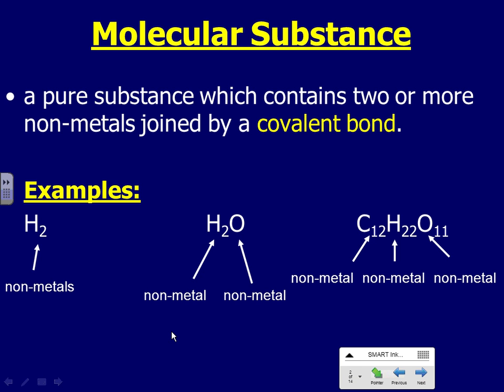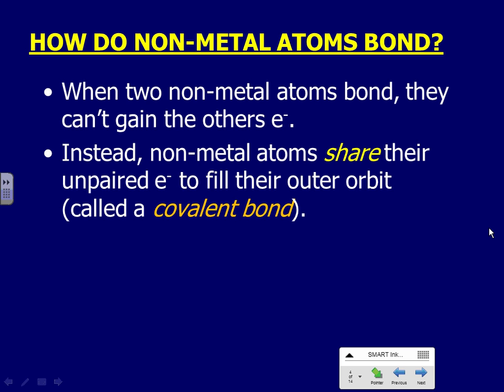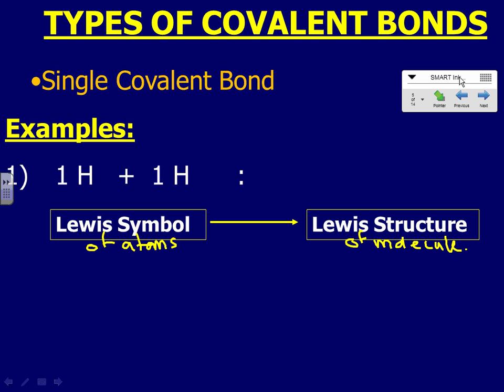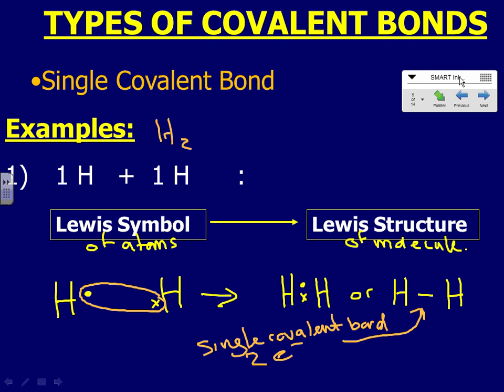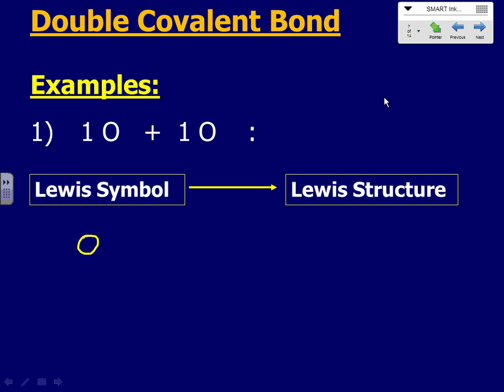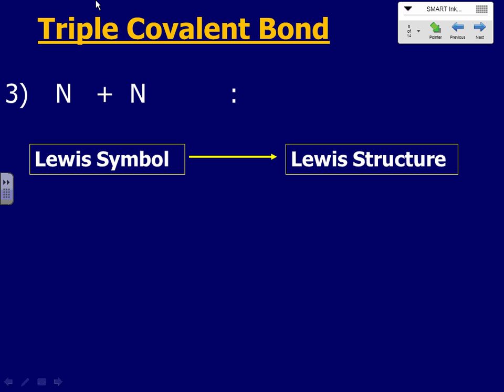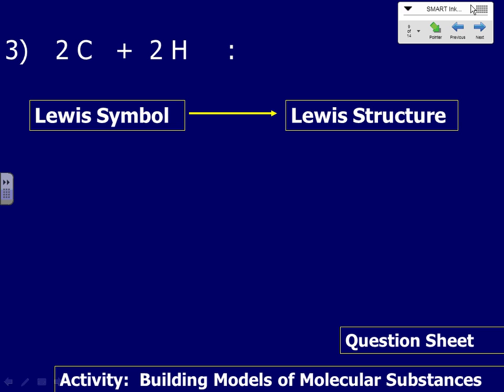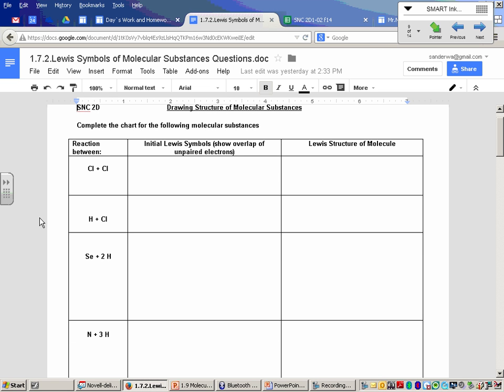SNC2D U1 9. Molecular Compounds and Lewis Structures